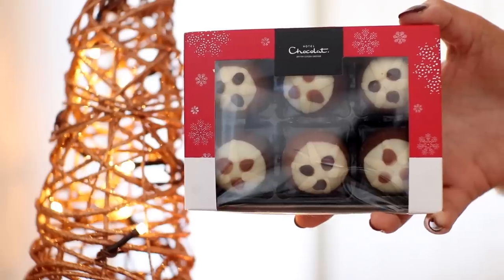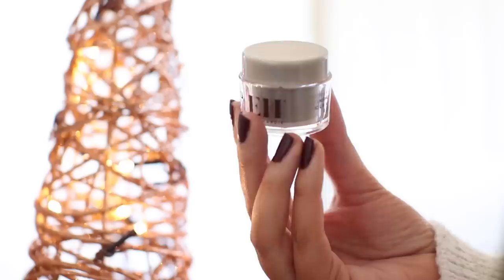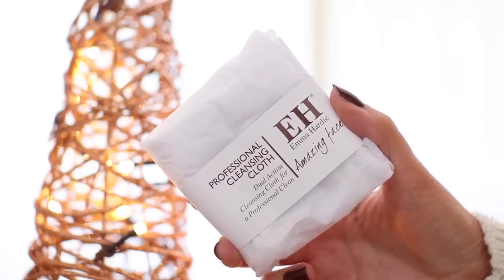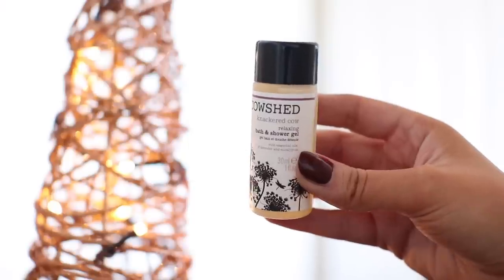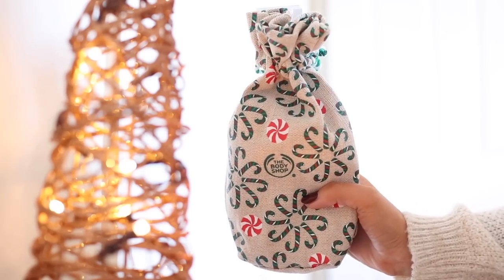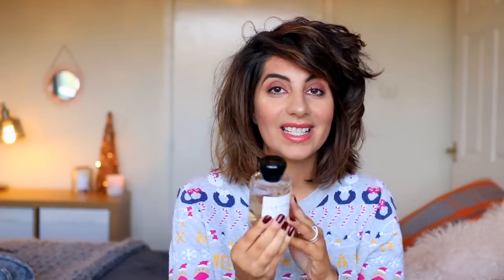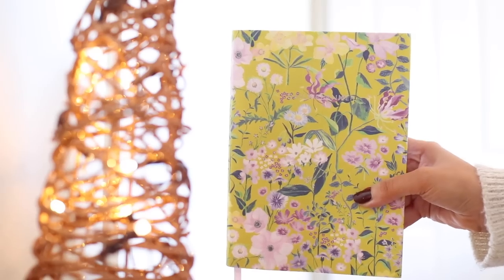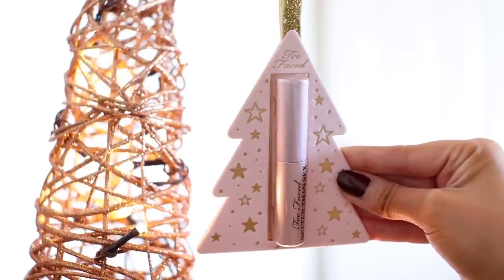Christmas Gift Guide 2018 Stocking Fillers Gifts Under £20 | Natasha Summar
Asos Jumper Circa 2017